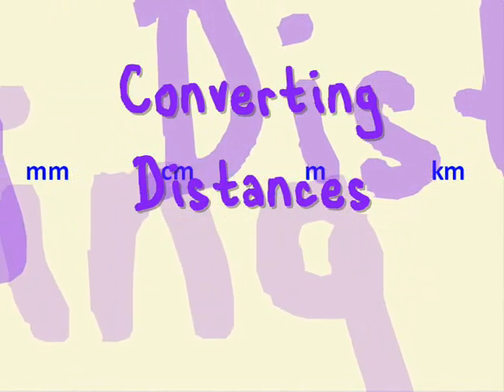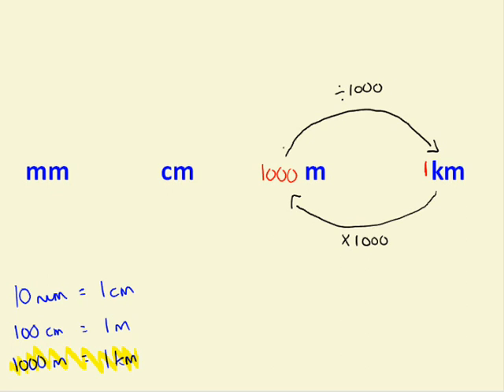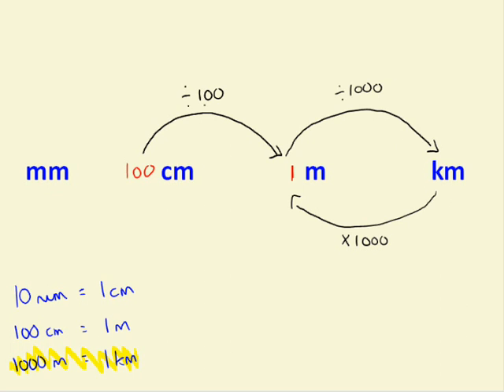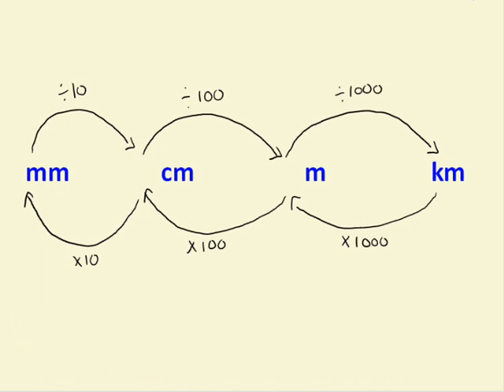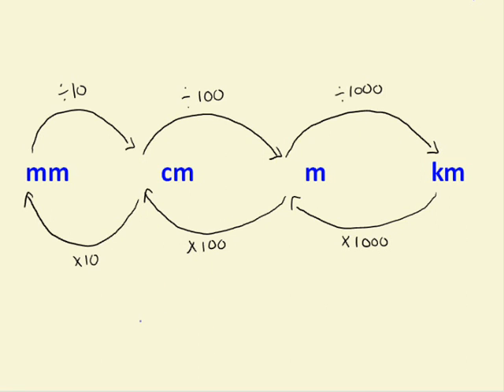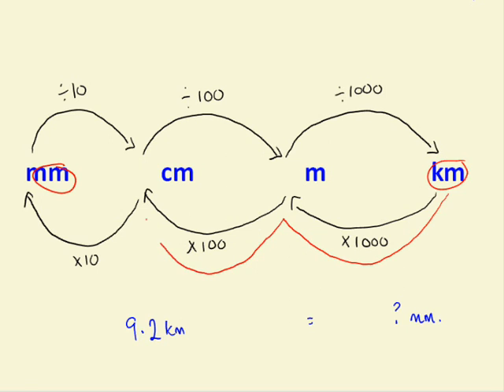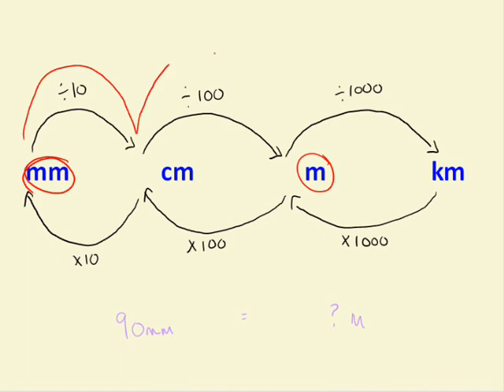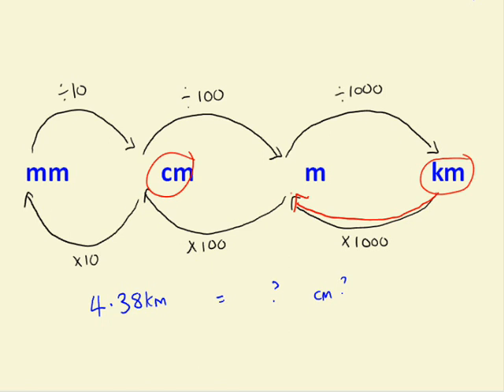Converting distance measurements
mm, cm, m, km.  How to convert between these!